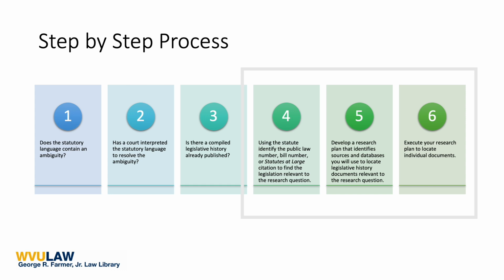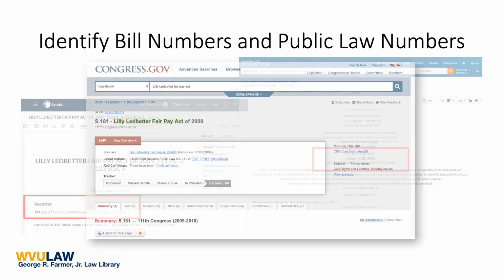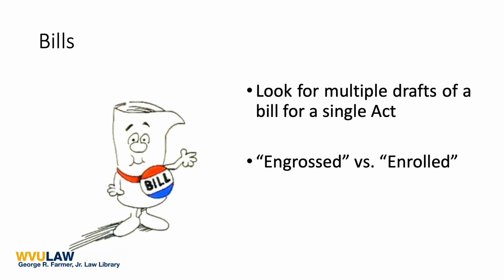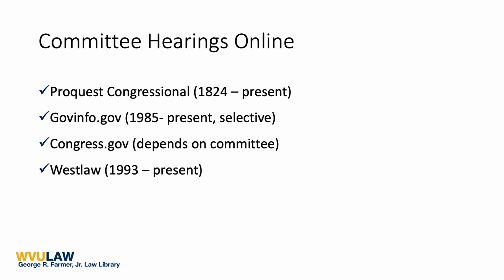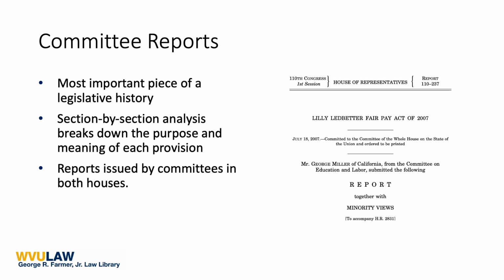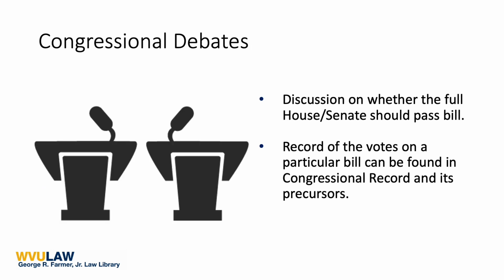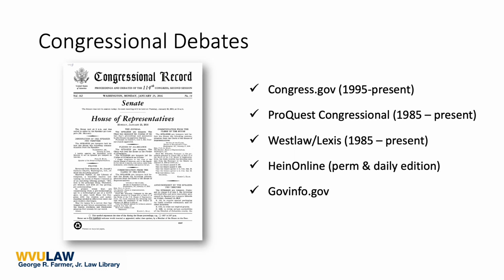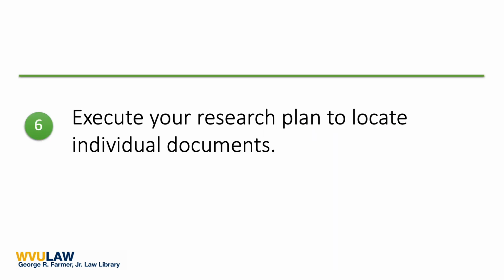2024 Intro to Legal Research: Documents in a Legislative History